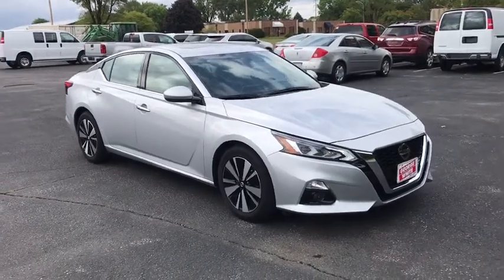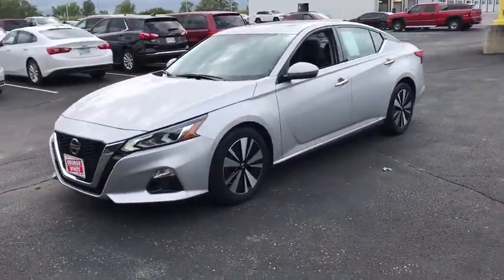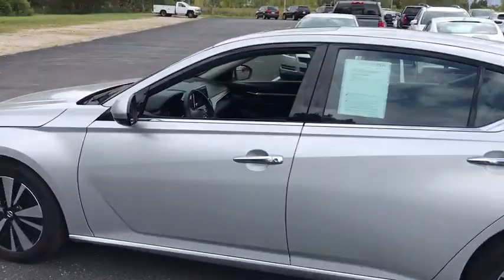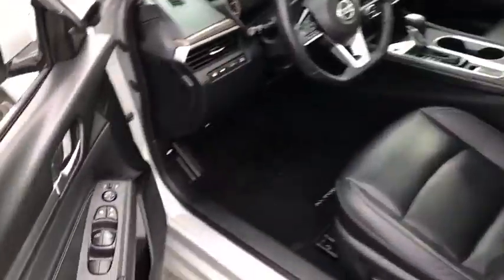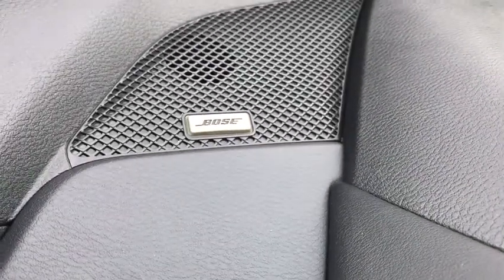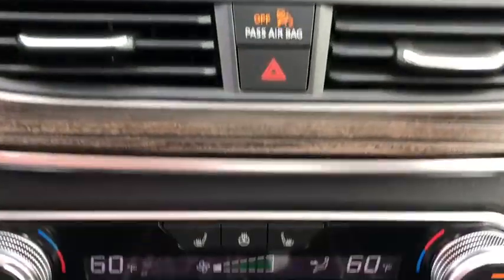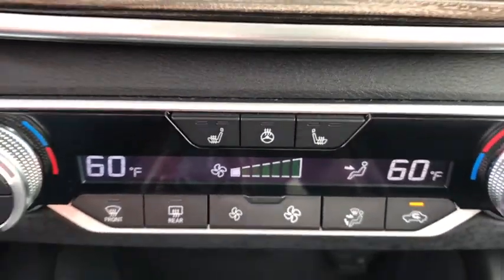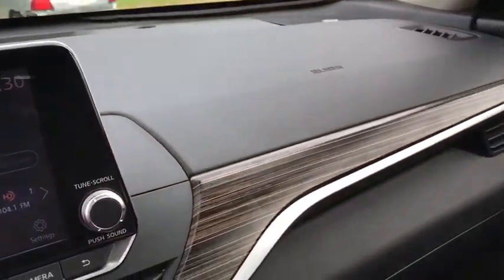2019 Nissan Altima Ames, Boone, Story City, Marshaltown, Nevada Iowa A7834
Brilliant Silver Metallic Used 2019 Nissan Altima available in Ames, Iowa at George White Chevrolet. Servicing the Boone, Story City, Marshalltown, and Nevada areas.
2019 Nissan Altima 2.5 SL - Stock#: A7834 - VIN#: 1N4BL4EV3KC222972

1719 S. High Ave

Recent Arrival! Brilliant Silver Metallic **Apple Car Play/Android Auto** **Bluetooth** **Sunroof/Moonroof** **Leather Heated Front Seats** **Premium Audio** **Rear View Camera!** **Navigation/GPS** **Push Button Start** *I4 - Better MPG* *Blind Spot Alert Technology* *Back-Up Warning Sensors* *FWD* Charcoal w/Leather-Appointed Seat Trim Front dual zone A/C Power driver seat Power windows. Priced below KBB Fair Purchase Price! 28/39 City/Highway MPG Odometer is 3110 miles below market average!brbr2019 Nissan Altima 2.5 SL 4D Sedan FWD CVT with Xtronic 2.5L 4-Cylinder DOHC 16VbrbrbrGEORGE WHITE CHEVROLET - PRE-OWNED INVENTORY FOR AMES & ANKENY CHEVROLET CUSTOMERS George White Chevrolet is also your source for pre-owned Chevy cars and trucks. We have a large pre-owned inventory available. For used cars near Ankeny paired with amazing service visit our Ames Chevrolet showroom for a test drive today. You can use our site to view inventory find a quick quote or research leasing and financing options.